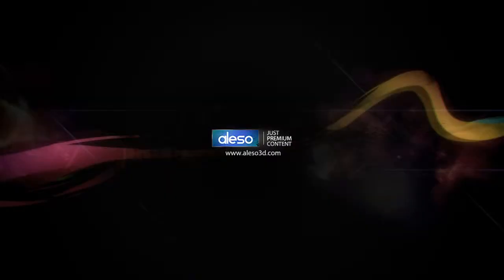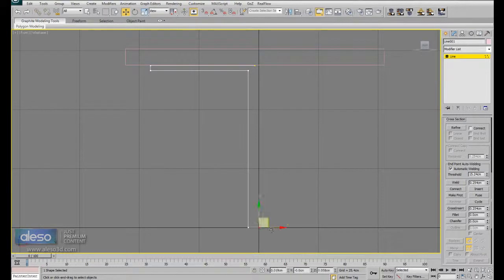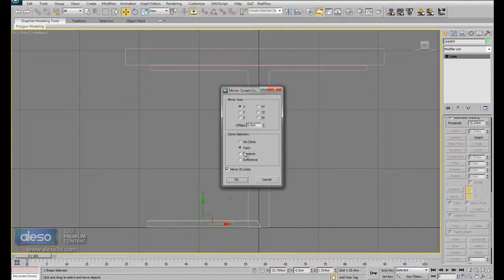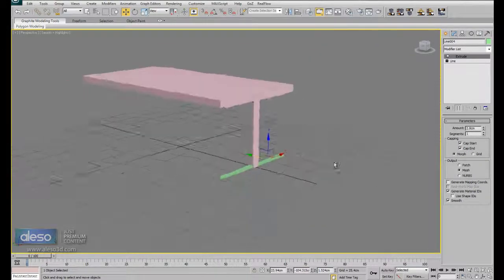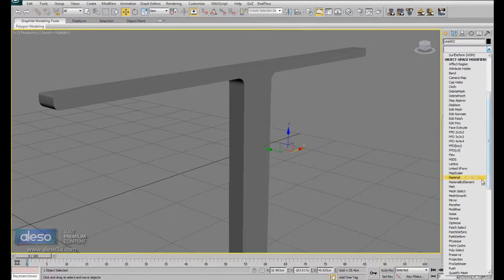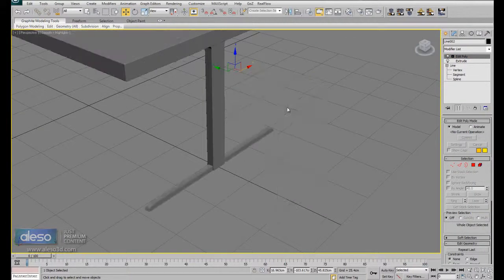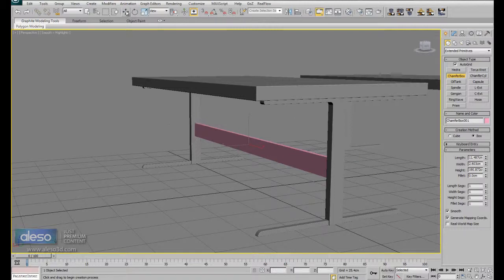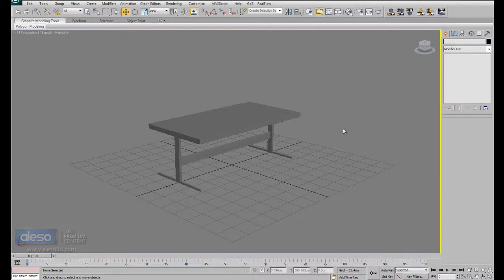Modeling a Dining Table.mp4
where to download course materials and architectural construction work for free .
tutorial 3dsmax vray